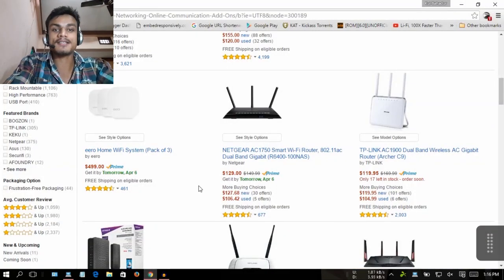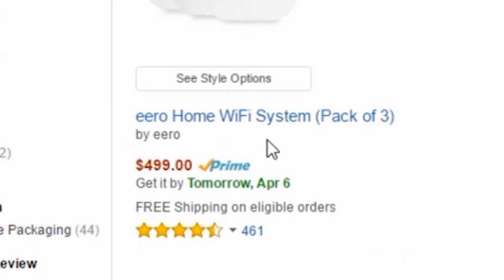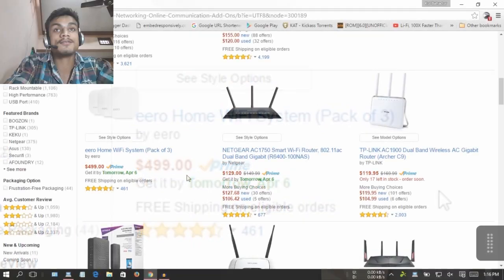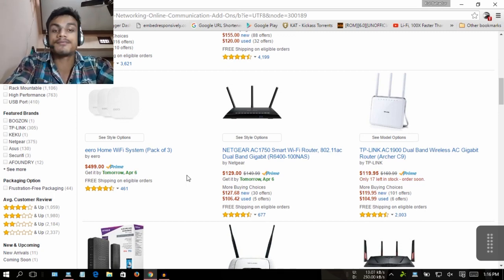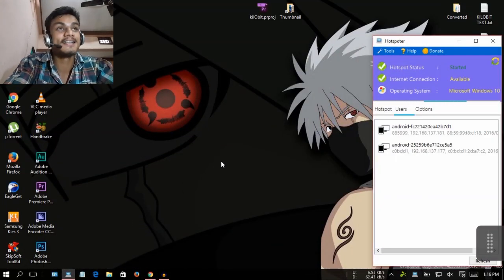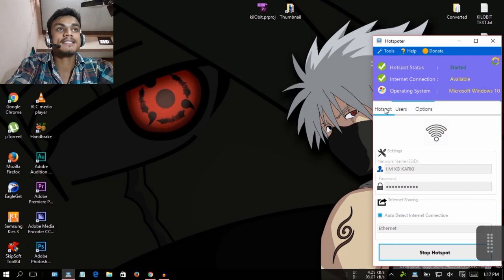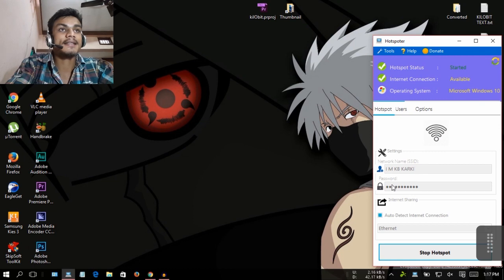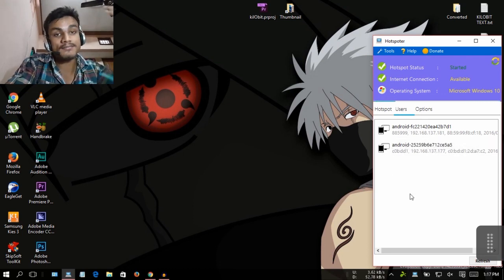Best Free Virtual Wifi Router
Are you agree with me if you never heard about virtual router before you should try this, saved your money...

:-NOTE-:
Suggest me any android games to play OR need technical help i can do tutorial video for you. Just Say it! in the comments.

kilObit is a dream let's make it true together